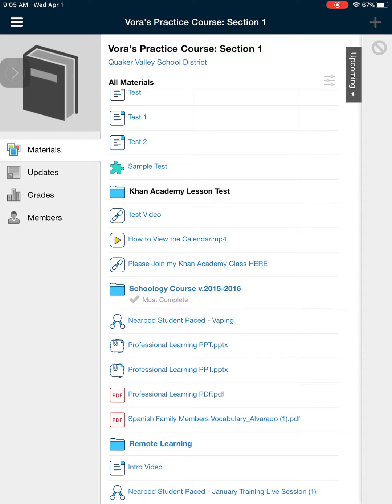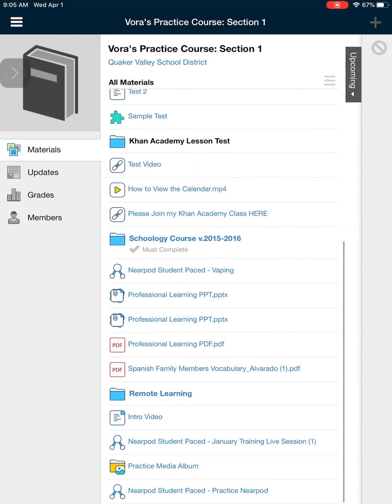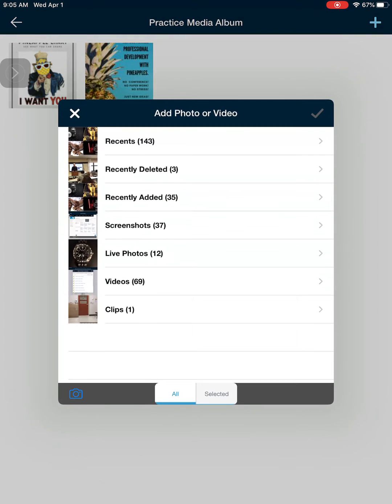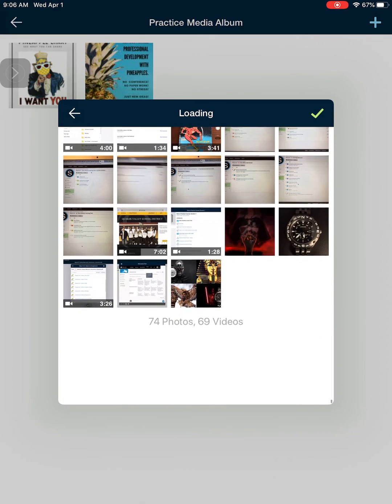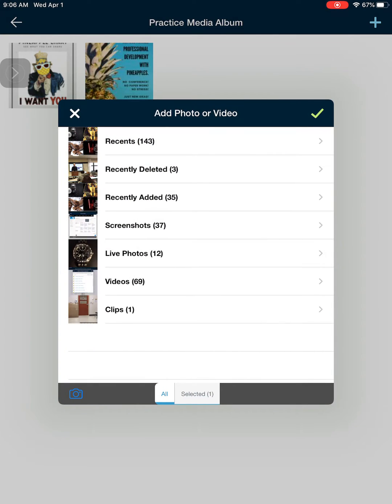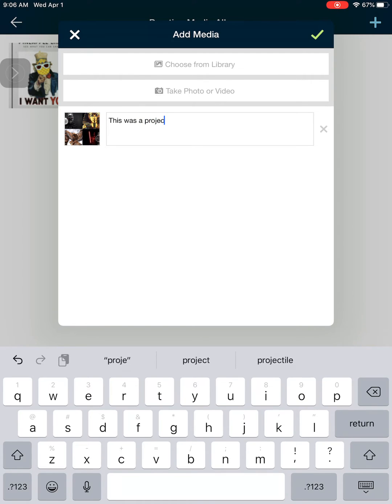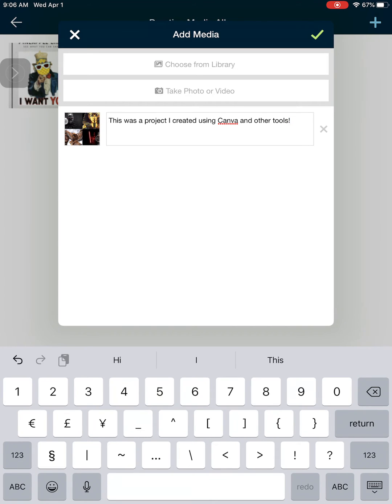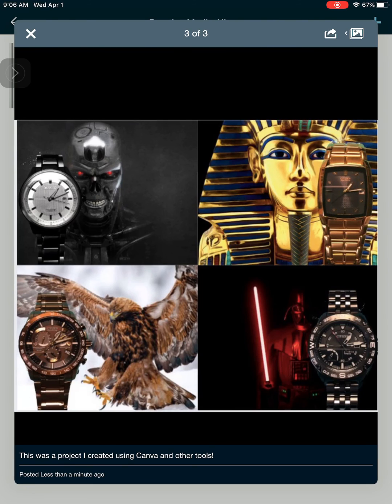Adding Photos and Captions to a Media Album (iPad)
QVSD Schoology Tutorial: Adding Photos and Captions to a Media Album (iPad)